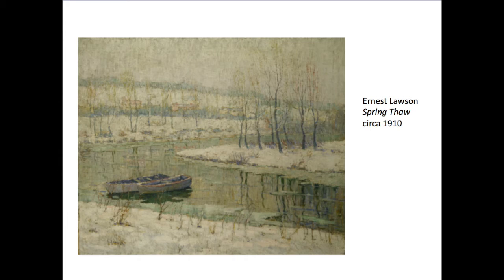Ernest Lawson - Spring Thaw